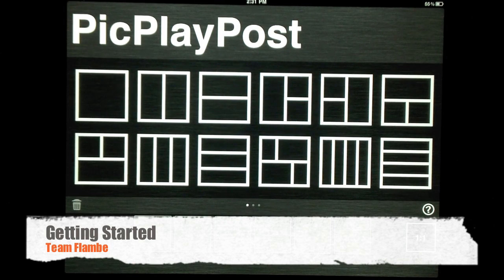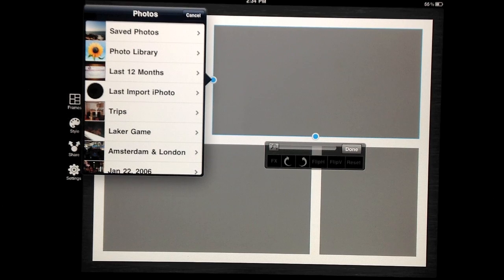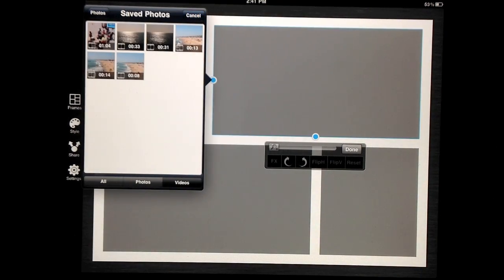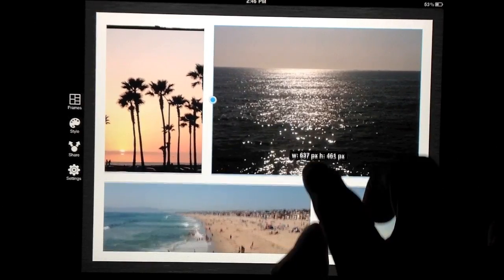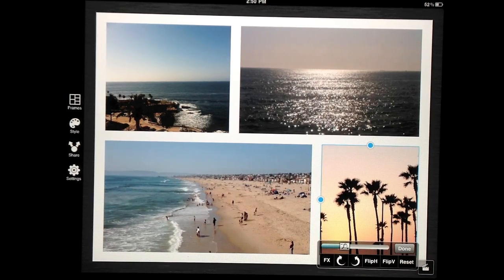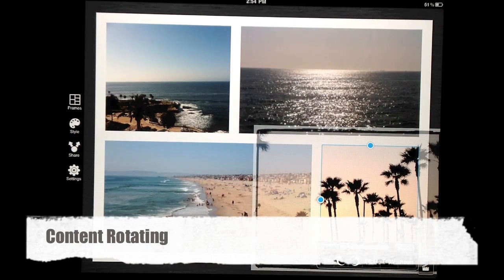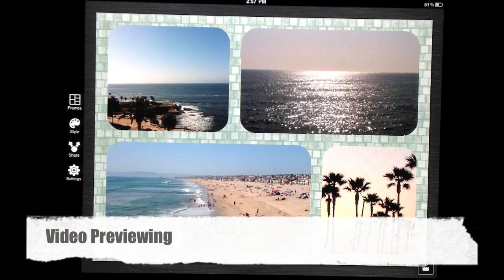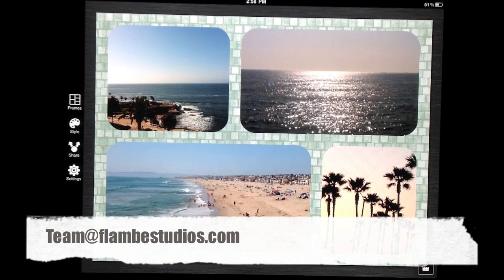PicPlayPost: Getting Started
Instructional video on how to get started with PicPlayPost